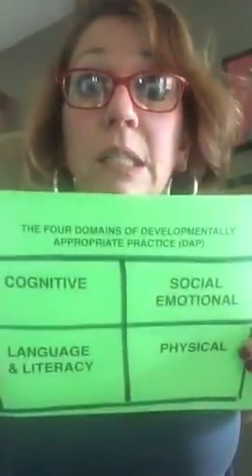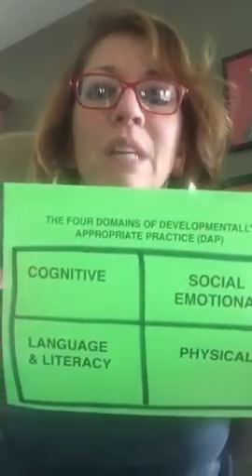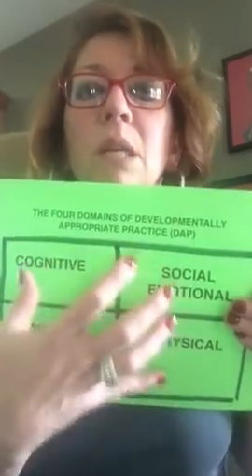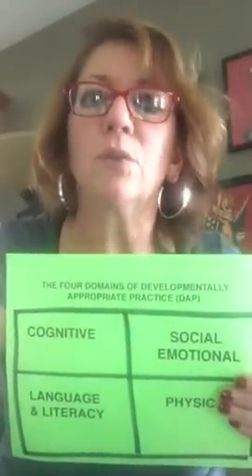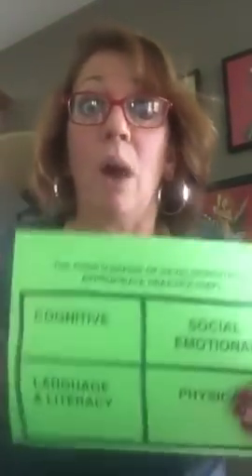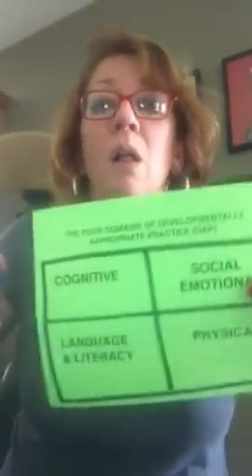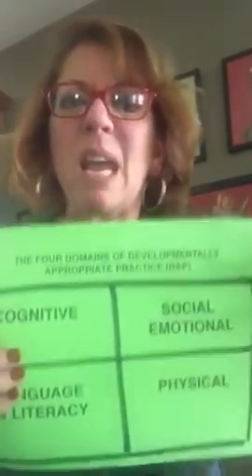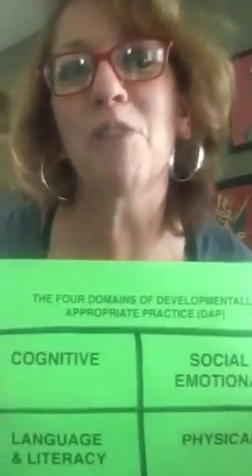Developmentally Appropriate Practice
In order to set a baseline for future conversations, Lisa riffs on the four domains of Developmentally Appropriate Practice (DAP) and reminds us how all four are equally weighted!